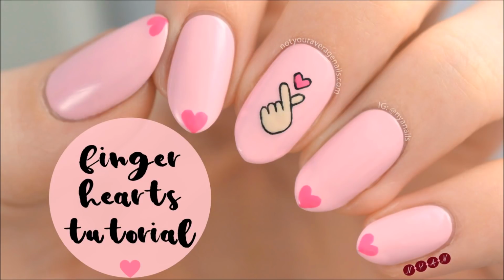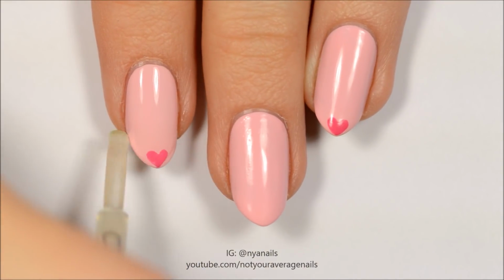Finger Hearts Nail Art Tutorial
Hey guys! Today's tutorial shows you how to recreate this cute finger hearts design just in time for Valentine's day! Whether you have plans for today or are just waiting for the discounted chocolate on the 15th, I hope you all have a nice day! 😜💕

I've been having some issues on Instagram lately concerning people reposting my videos without proper credit so please, please, if you're going to repost my videos on any other social media sites include some kind of direct credit to me (whether it be to my youtube channel or my instagram account) and please DO NOT add your own watermarks onto the video.

If you're recreating this design for yourself I would also appreciate it if you credited me and tagged your designs with looknyanails so that I can see them! ^^

PRODUCTS USED
CND - Be Demure (Base Colour)
CND - Clear Top Coat
Essie - Grow Stronger Base Coat
Essie - Licorice
OPI - My Vampire is Buff
Sally Hansen - Peppy Le Fuchsia

MUSIC
Instrumental version of I Love You by Akdong Musician